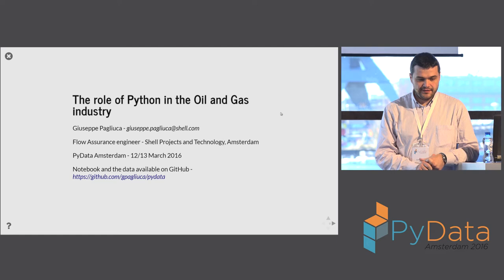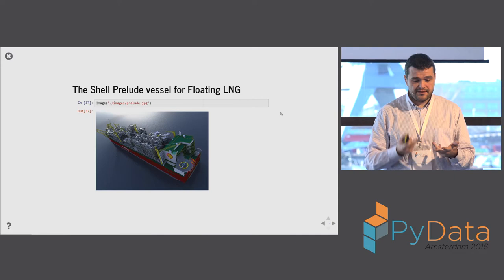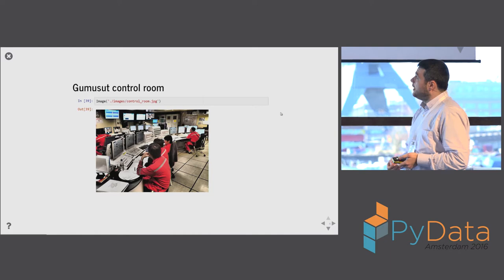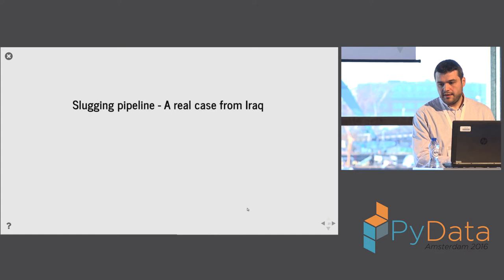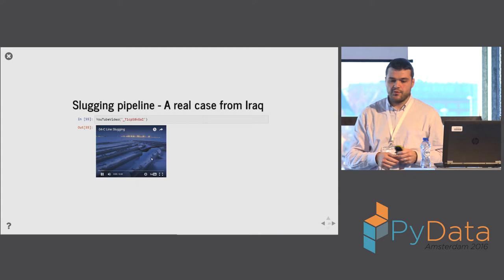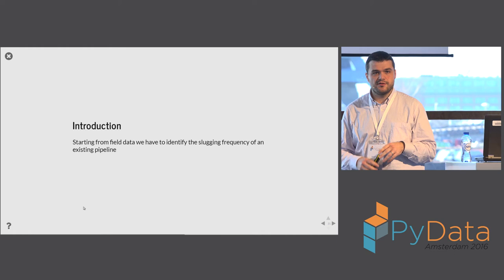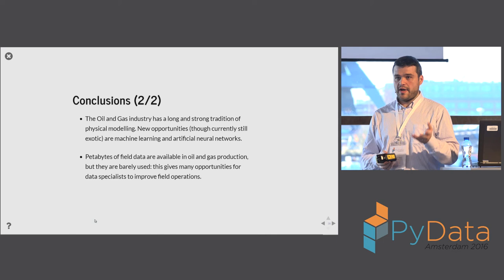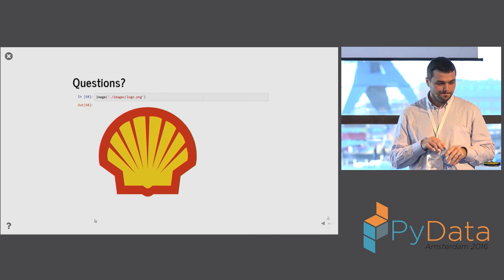Giuseppe Pagliuca - The Role of Python in the Oil & Gas Industry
Imagine that you are sitting in the operator room of a medium-size oil & gas production facility, such as at an offshore platform or an onshore gas plant, refinery, or chemical plant. This can include units like pipelines, compressors, pumps, heat exchangers etc. For each unit of this network several measured quantities (like pressure, temperature, flow, liquid levels, etc.) might be available (

This presentation is focused on the role of python for the design of new projects in the oil & gas world as well as for data processing for existing oil & gas production systems. During the design phase of a project, the key words are “uncertainty” and “risk management”. A reliable project must sustain difficult conditions (both internal and external) at an affordable cost. Sensitivities and statistics are the two most important arrows on the engineer’s quiver; these two tasks than can be massively automatized in python to increase the robustness and efficiency of the design.

For existing assets the difficult role of the engineers is to translate a raw mix of measured and simulated information, often with errors and missing data points, into decisions in a short time. A Jupyter notebook can be an excellent solution for a quick evaluation of the status, data processing and sharing of information.

This presentation gives an overview of the strategy in using python in our design and operations, as illustrated by a number of application examples.

00:00 Welcome!
00:10 Help us add time stamps or captions to this video! See the description for details.